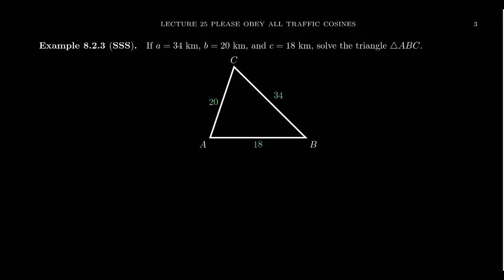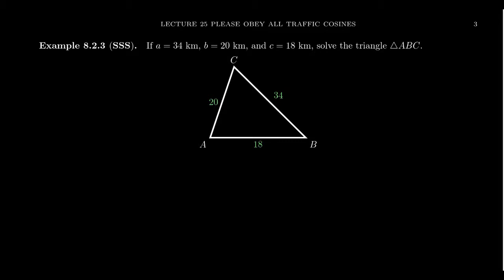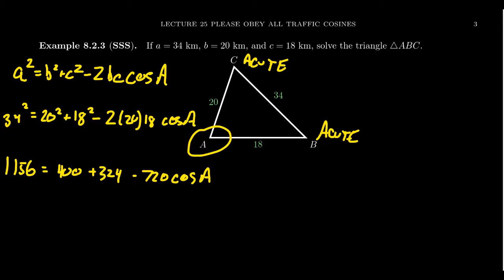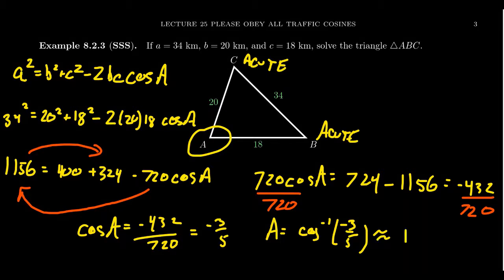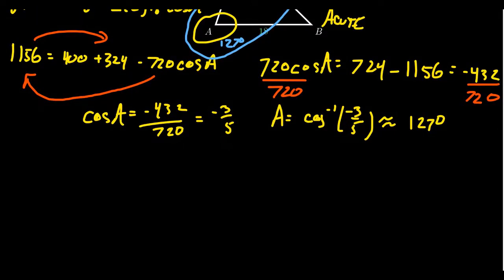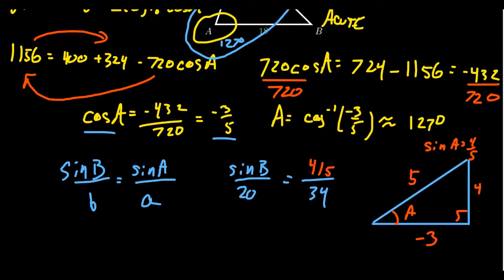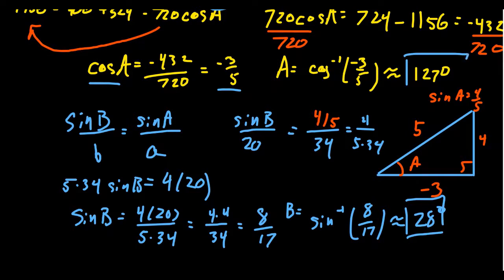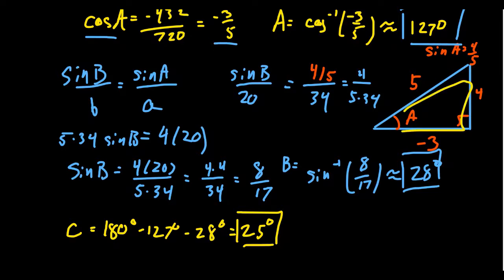Solving Oblique Triangles (SSS) Using the Law of Cosines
In this video, we demonstrate how to solve oblique triangles when three sides are known using the Law of Cosines.

This is lecture 25 (part 3/4) of the lecture series offered by Dr. Andrew Misseldine for the course Math 1060 - Trigonometry at Southern Utah University. A transcript of this lecture can be found at Dr. Misseldine's website or through his Google Drive